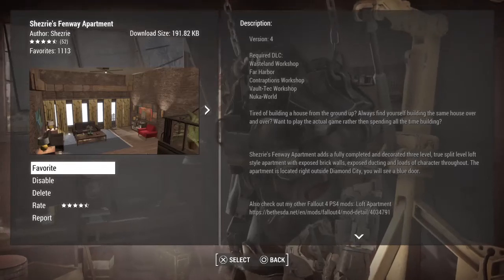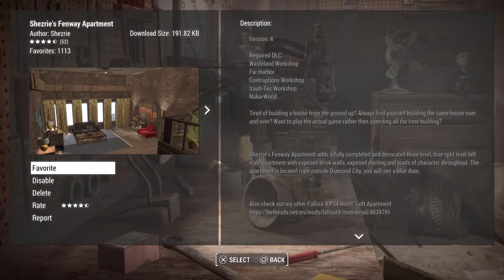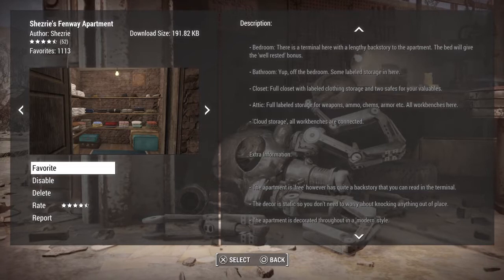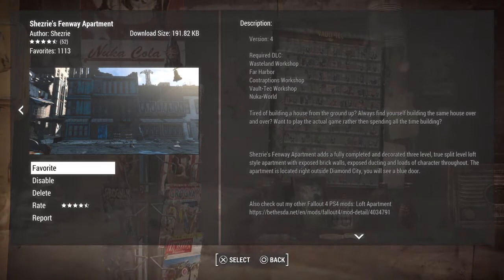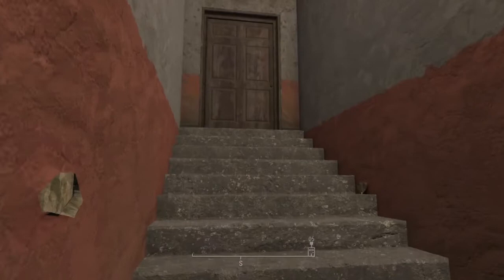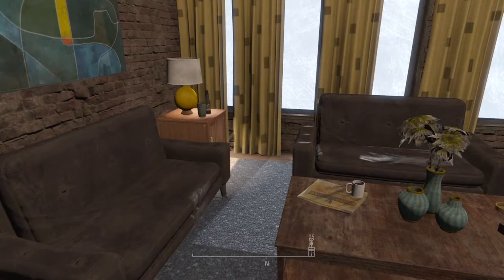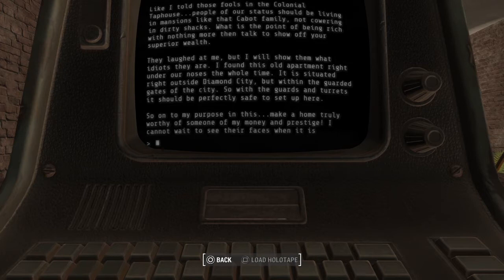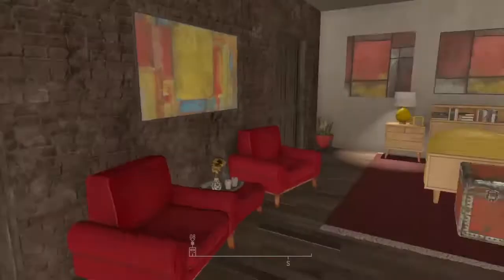Fallout 4 Mod Review: Shezrie's Fenway Apartment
Thanks so much for your support and if you like this let me know and I'll do more videos!

THANKS!

From the Publisher:
Bethesda Game Studios, the award-winning creators of Skyrim, welcomes you to the world of Fallout 4. Winner of more than 50 Game of the Year awards, including  the BAFTA Games Awards and the D.I.C.E. Awards. Fallout 4 is the the next generation of open-world gaming. As the sole survivor of Vault 111, you enter a world destroyed by nuclear war. Only you can determine the fate of the Wasteland

Give em a follow and say thank you for me!